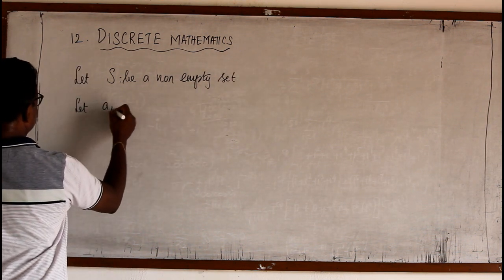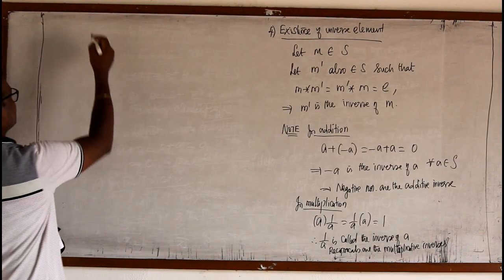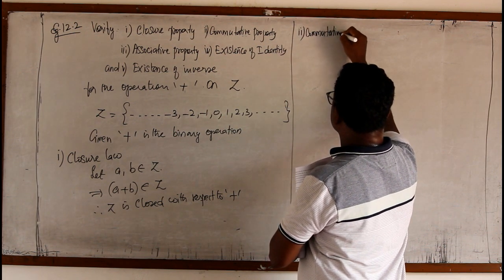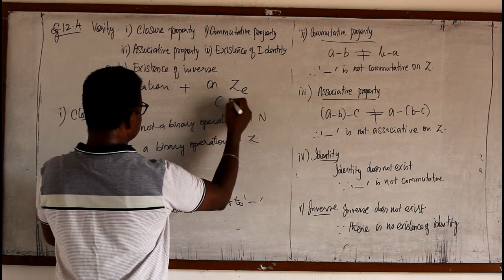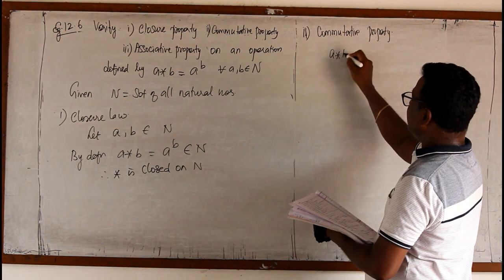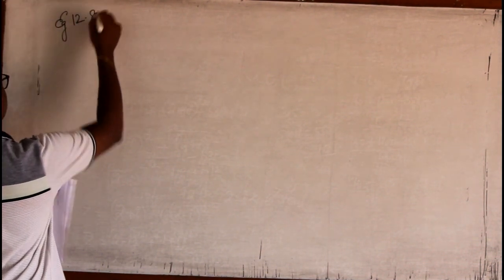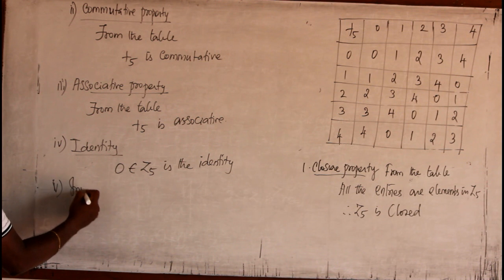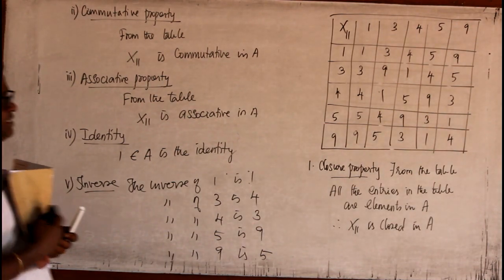12 MATHS Ex 12 1 Part 1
12 MATHS Ex  12 1 Part 1